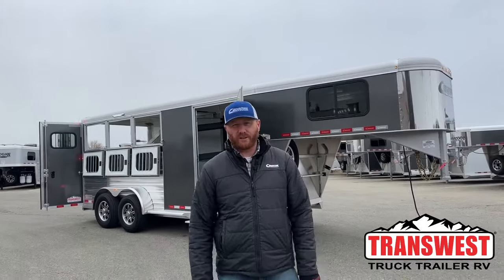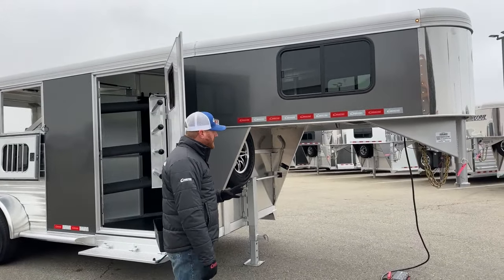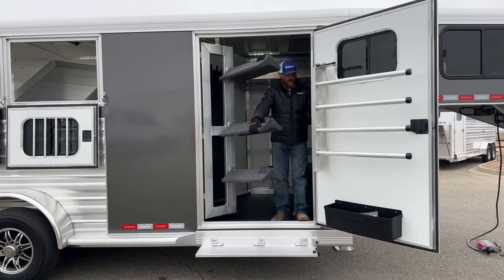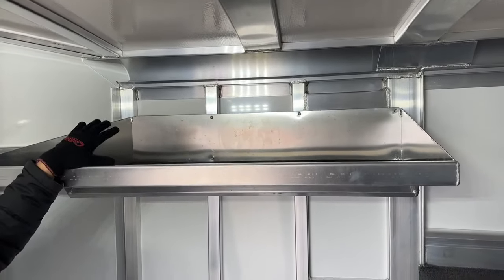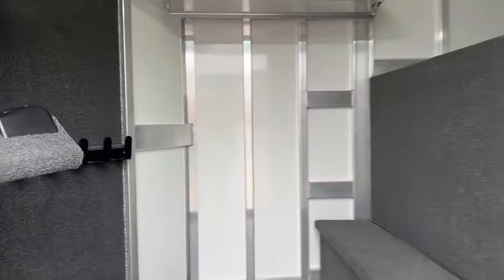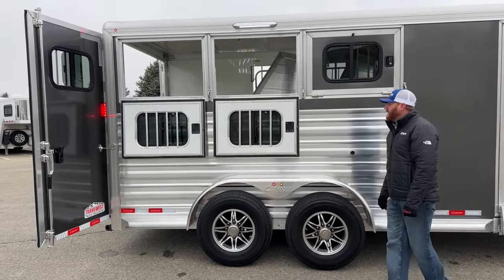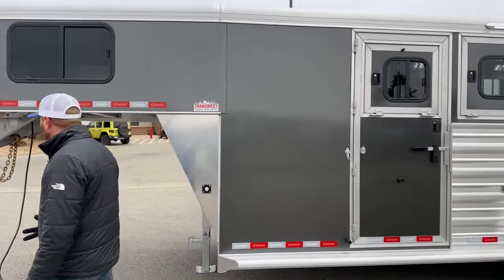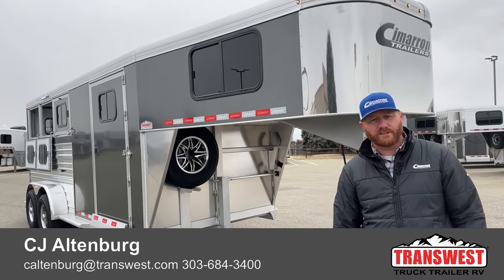2024 Cimarron Norstar 3 Horse Gooseneck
cjaltenburg is walking around a 2024 cimarrontrailers Norstar 3 Horse Gooseneck - 5N231240
Under this nose, this trailer has a hand crank jack which our shop can upgrade to an electric, and a full-size matching spare. The tack room has easy-to-clean rubber flooring, carpeted gooseneck, boot box, carpeted bridle hooks swing-out saddle rack and blanket bars, LED lighting, and a corner water tank. The stall area includes an escape door, three padded dividers, the front being a stud divider, the industry's best flooring, an insulated roof, and 50/50 rear doors. Both the head and hip side include Cimarron's heavy-duty drop-down windows and LED interior and exterior lighting. Live at Transwest Truck Trailer RV of Frederick